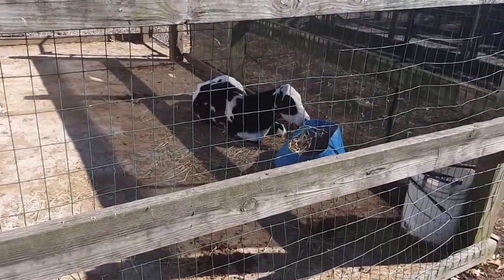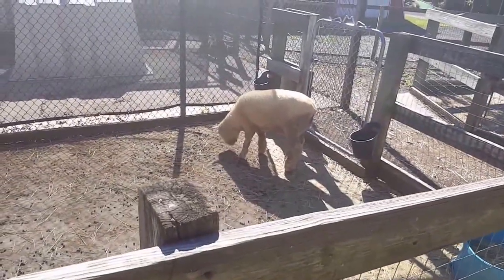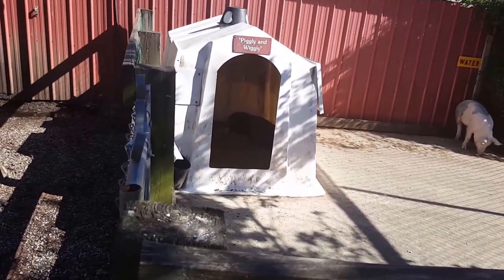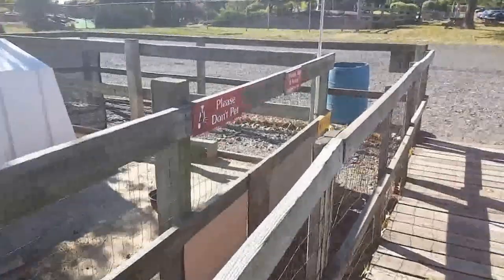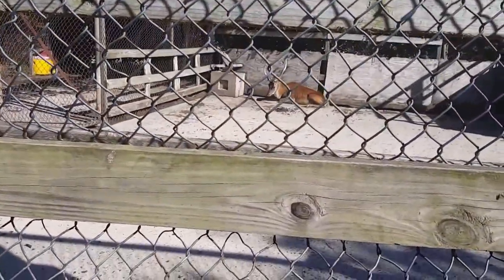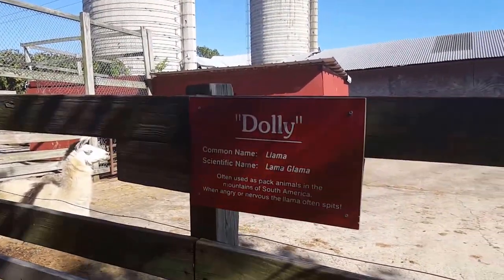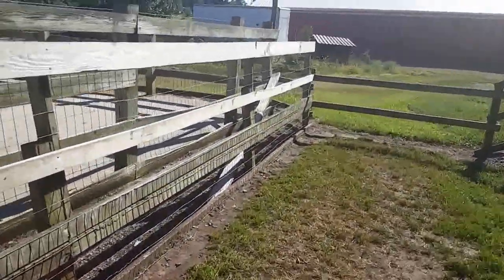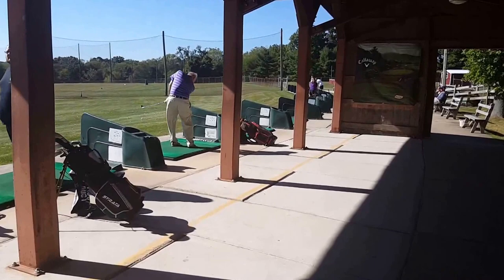Visiting Freddy Hill Farms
My zoo trip got postponed (look out for that video soon!) so I decided to go to a local farm instead. They have lots of animals to see plus other fun stuff.

Music  "Not Cricket" by Hikosaemon.

Shot with my Galaxy Note 5, edited in HitFilm and Photoshop